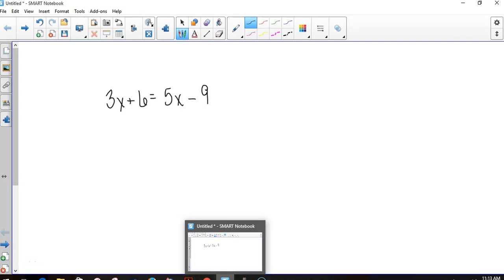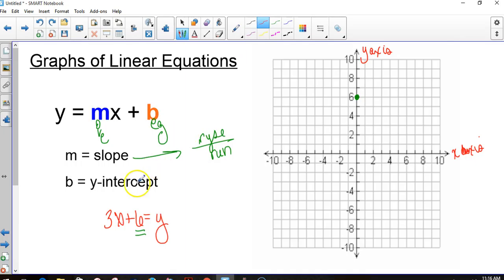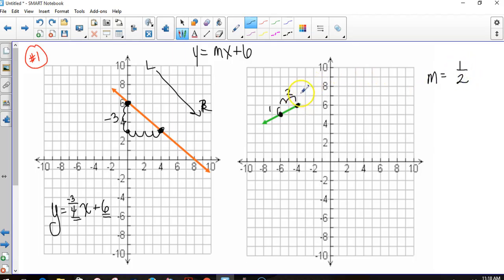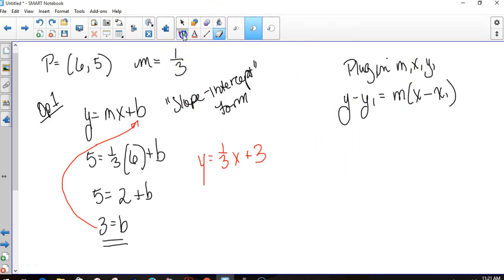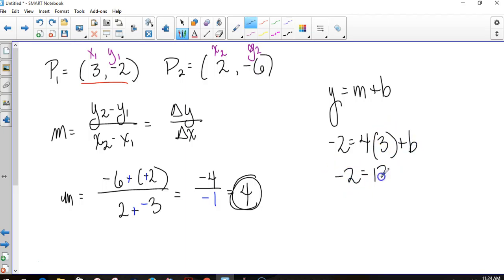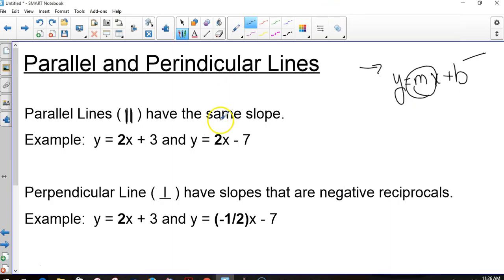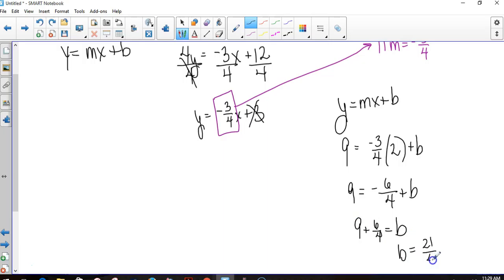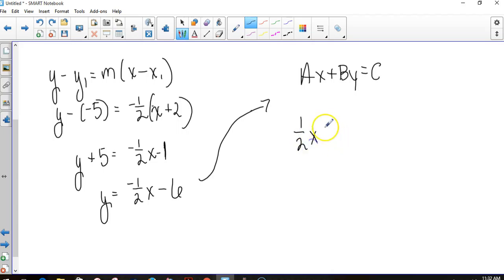1.4, 3.1 - Finding and Graphing Lines